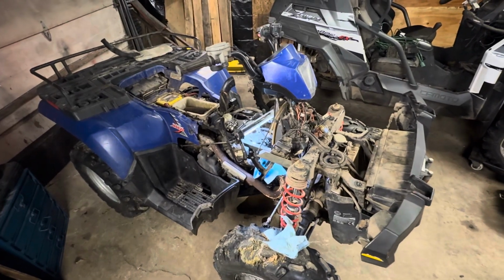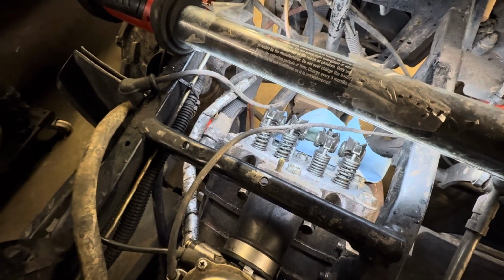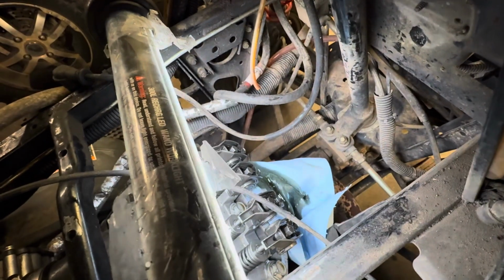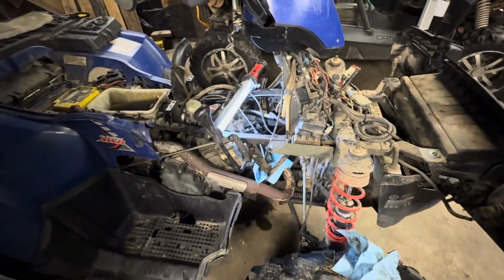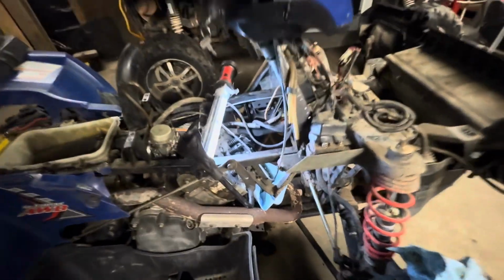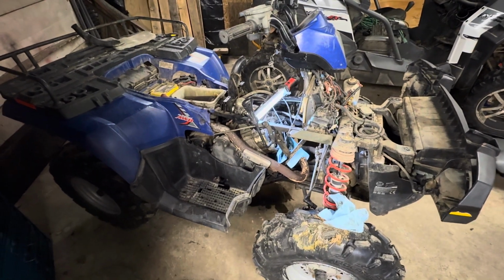2005 Polaris Sportsman 700 engine making noise part 2